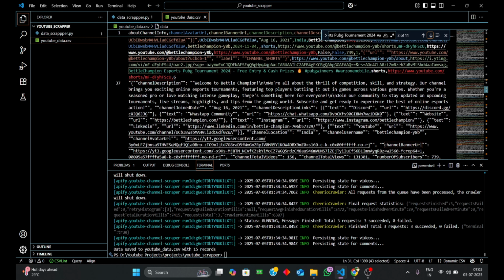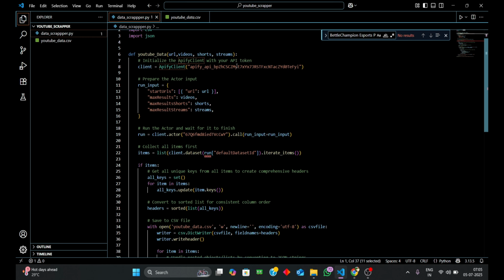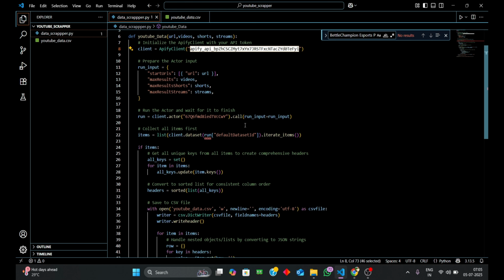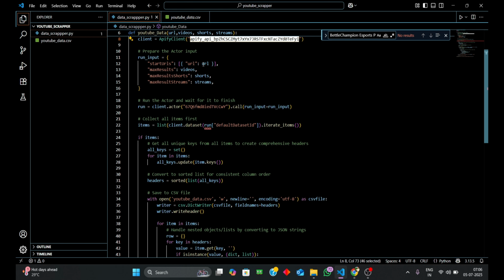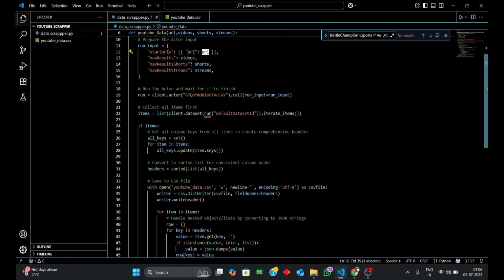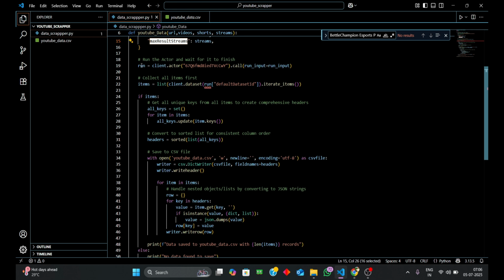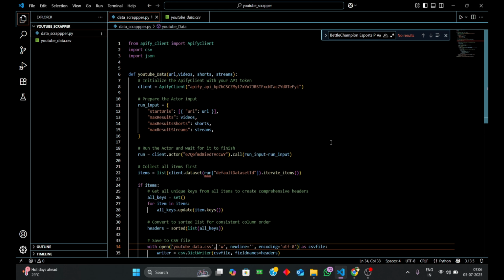Extract YouTube Channel Data Using Python + Apify (Videos, Shorts, Streams)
🔗 Explore Our AI Solutions at Bharat AI Connect

🔗 Explore Our AI Agents and Automations marketplace

Looking to harness the power of AI for your business? At Bharat AI Connect, we specialize in delivering tailored AI solutions, including app development, automation, and prompt engineering. Whether you're a startup or an established enterprise, our team is equipped to bring your innovative ideas to life.​

📩 Let's Collaborate

Interested in building a custom AI-driven project? We're excited to partner with you on your journey to innovation.

🌟Master how to extract **any YouTube channel’s** data — videos, shorts, live streams, titles, descriptions, tags, views, and more — using **pure Python** + Apify's YouTube Channel Data Actor!

In this step-by-step guide:
✅ Setup `apify-client` in Python with your API token
✅ Use Apify’s YouTube Channel Data Actor to pull metadata :contentReference[oaicite:1]{index=1}
✅ Customize limits for videos, shorts, and streams
✅ Save results cleanly into CSV (handling JSON, nested objects)
✅ Tips on pagination, rate‑limits and API token usage

This method gives you reliable channel data extraction — **without manual scraping**. Ideal for developers, analytics, and content managers.

Follow us for real-time updates, additional tips, and exclusive content:

☕ Support Our Coffee Addiction! ❤️

🔒 Copyright Concerns or Questions?

After negotiation, we will promptly remove all content associated with this website from all platforms.

Need Help with Custom Projects?
Our professional team can build tailor-made solutions for:
📊 Quant Analysis
🤖 Automated Trading Strategies
🔧 No-Code Trading Platform Development
📈 Data Analytics & Data Science Projects
🌐 Full-Stack Web Development
📱 Mobile App Projects

From cutting-edge AI-driven applications to robust web and app solutions, we’ve got you covered. Reach out to our team to bring your ideas to life!

🙏 We're Thrilled to Be a Part of Your Journey!